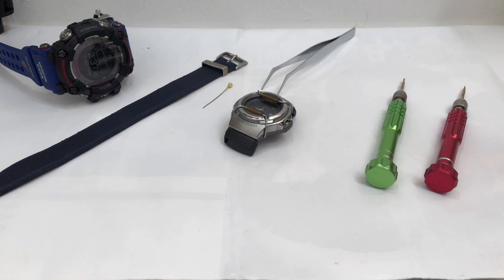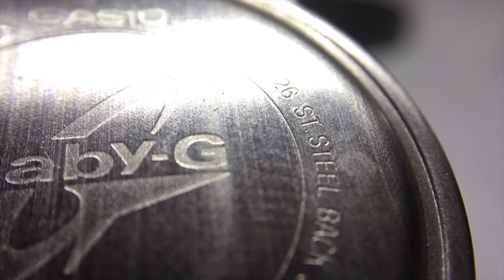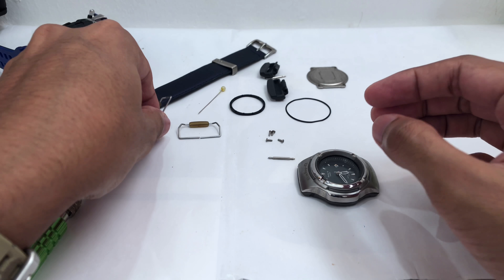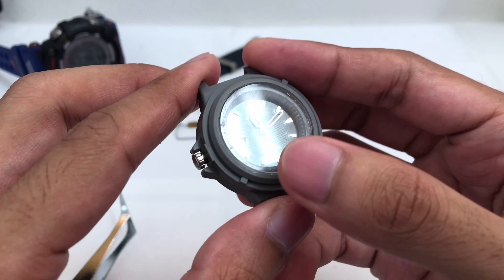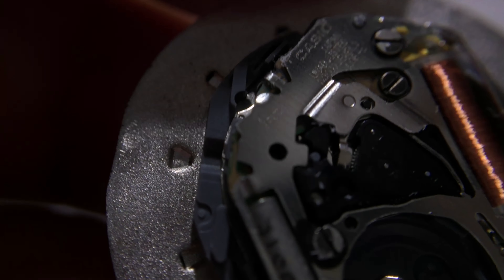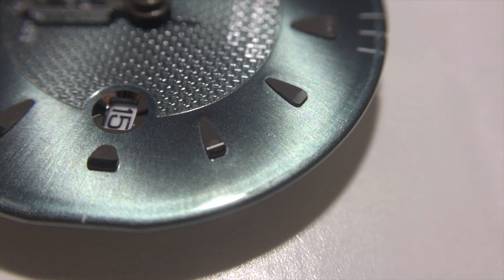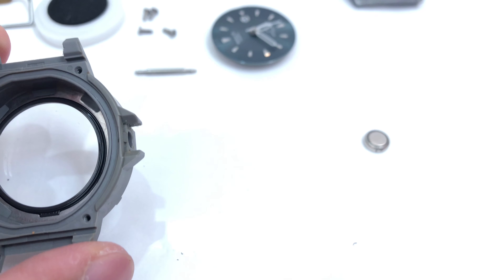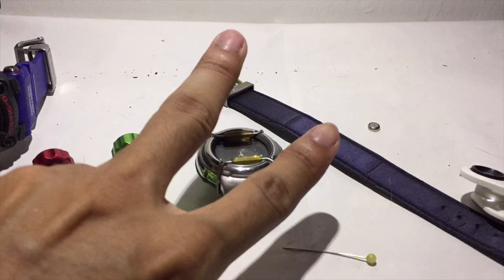Casio Baby-G watch breakdown | Reff: BG-26 series watch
Cheap affiordable G-Shock
Cheap affordable classic G-Shock
Military style classic G-Shock